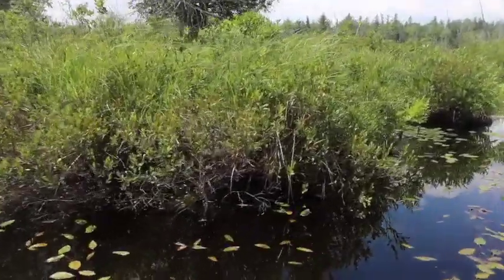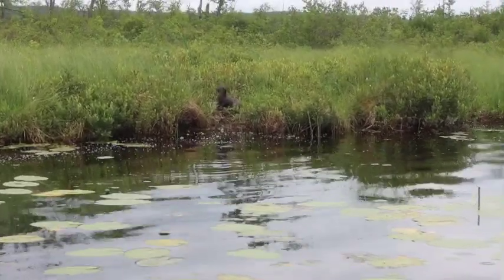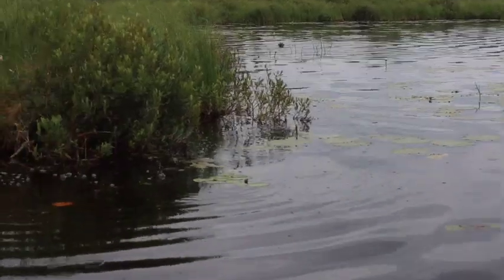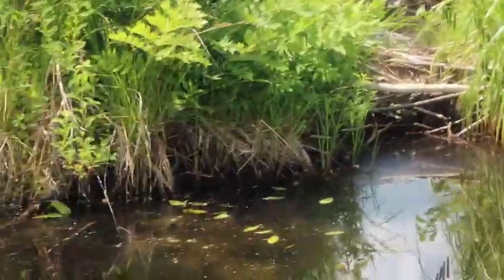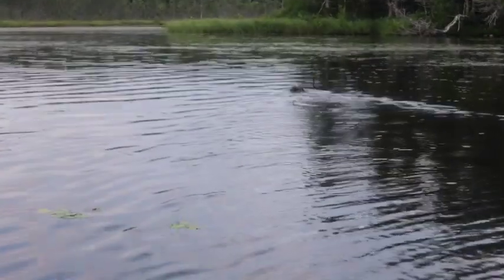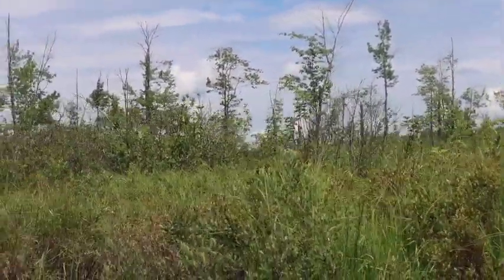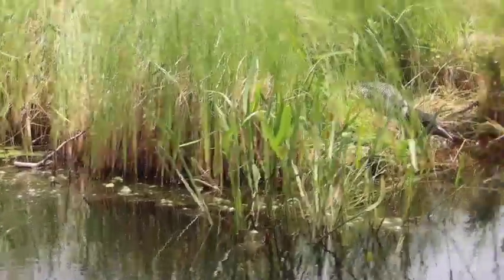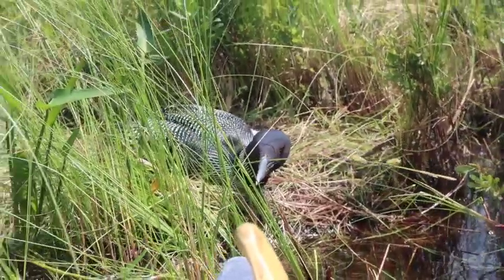Otters, Beavers, and Loons!!!!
In this video I highlight some of the larger animals that can be found in and around the inland waterbodies of Maine. Specifically in this video we have the North American River Otter, the North American Beaver, and the Common Loon.